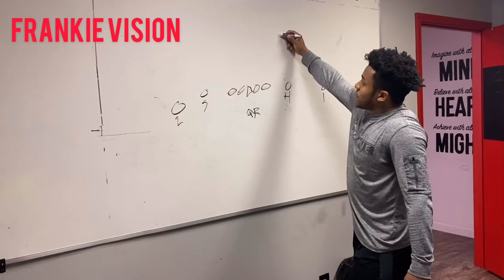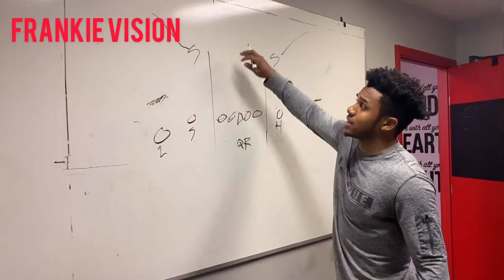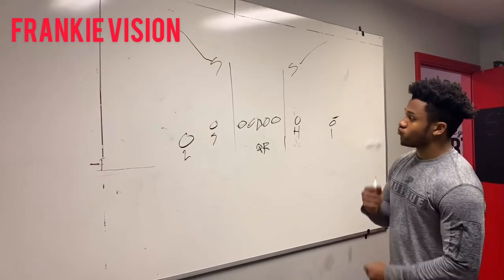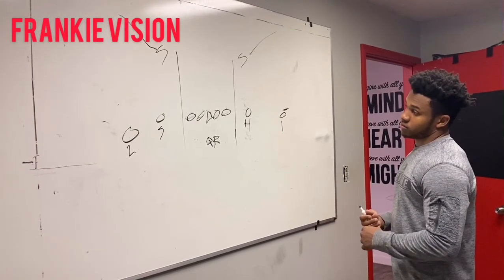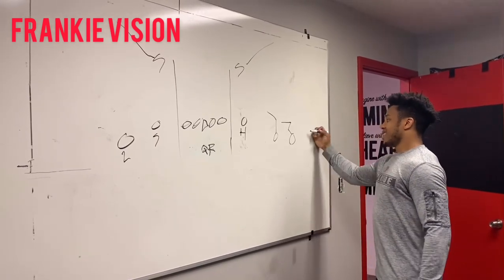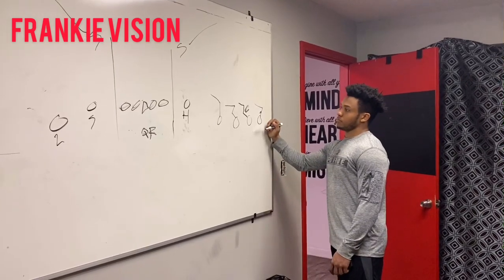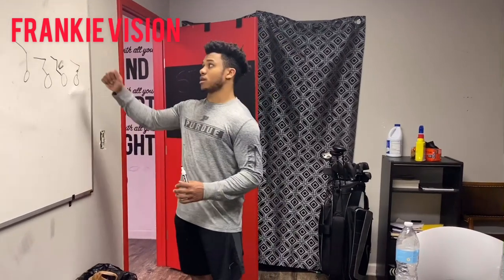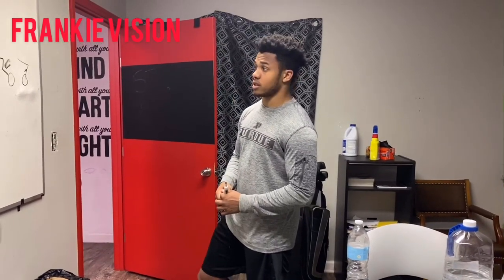Best WR in the Nation & Potential 2021 NFL Top 10 Pick | Rondale Moore Whiteboard Session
Aspirations Fitness elite trainer Chris Vaughn tests Rondale Moore’s knowledge on the whiteboard. Along with his 4.3 speed and all around playmaking, Rondale is a wiz in the classroom. The All Academic All American shows his incredible IQ with X’s and O’s coverage breakdown.

405 Pound Bench Press
4.33 Laser verified fastest time in the country
4.03 Shuttle Run
42 Inch Vertical
600 Pound Squat